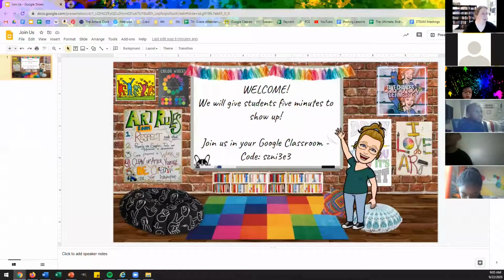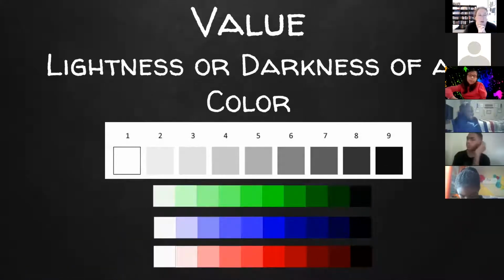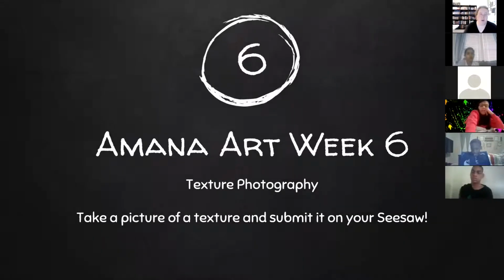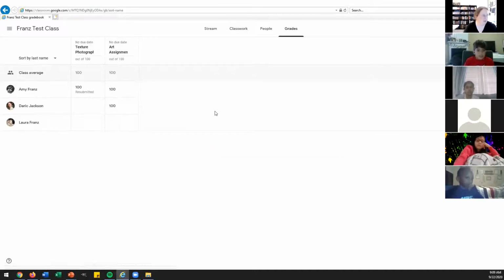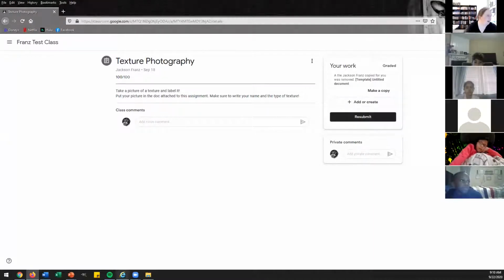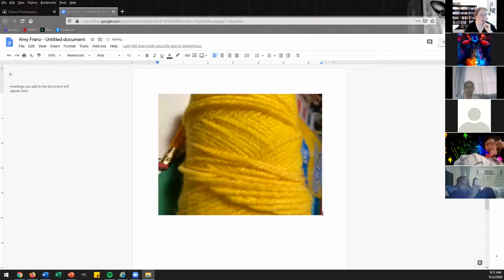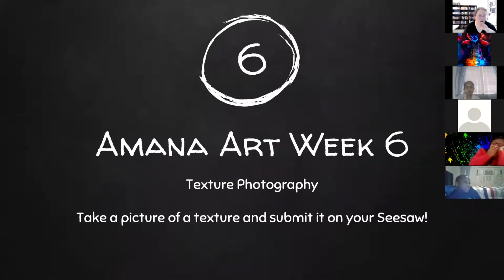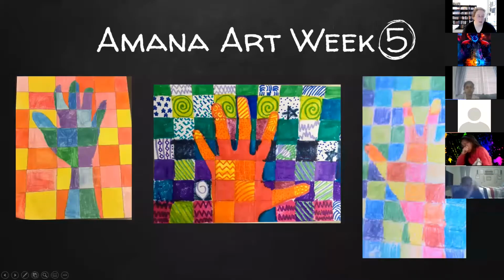Live Session for 5th Grade on Week 6